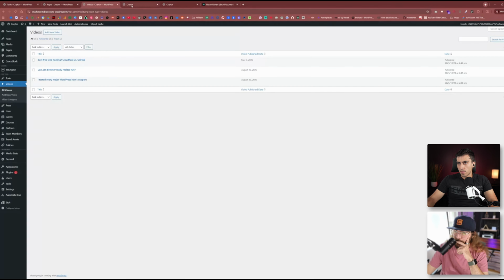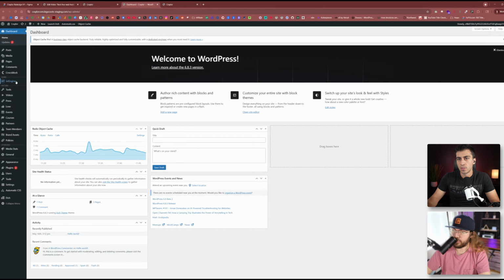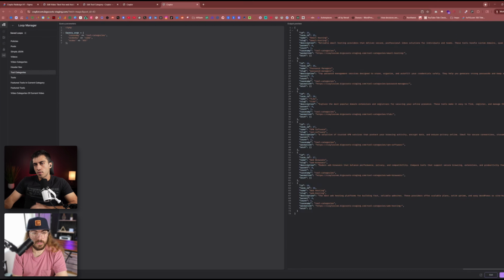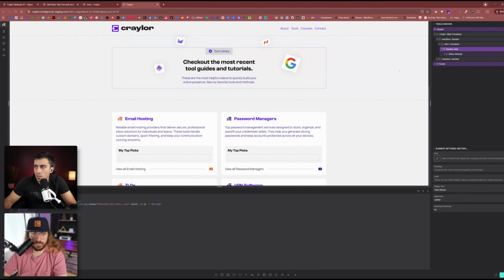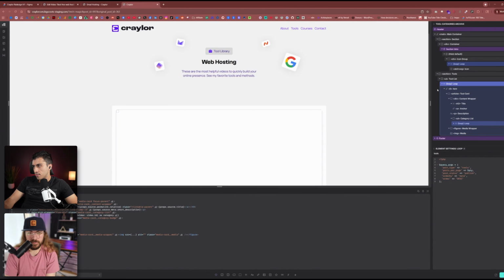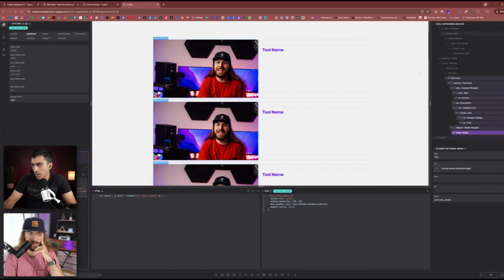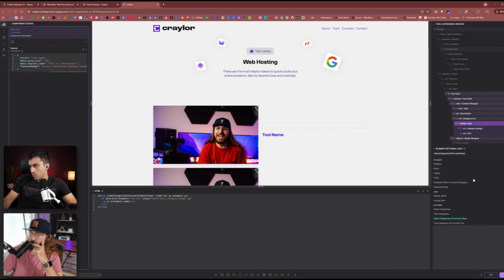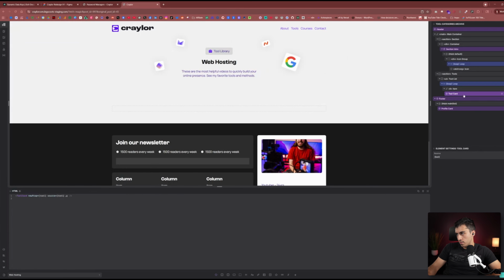Cards & Loops Cleanup – craylor.com | Agency-Grade Builds S1E13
🛠️ Building a business as a solo founder or agency owner is hard — tech, clients, systems, clarity. If you're stuck or scaling, let's solve it together

🤝 Ready to stop trying to duct-tape your digital presence together? My team at Motive11 builds websites and systems that actually work

- Use code MJS / MJSANNUAL
- Use code REBUILD

Chapters
0:00 Setting expectations for this episode
1:51 No videos archive and routing plan
3:58 Home page videos logic and YouTube handoff
5:51 Sorting newest first and linking cards
6:56 Category archive vs single debate
8:56 We need a proper tool card
10:56 JetEngine taxonomy meta and limitations
12:56 Sponsor: Big Scoots
14:04 Sketching the tool category page
16:30 Reusing vs new components discussion
18:46 Layout choice sidebar plus wide cards
20:55 Building the tool card component
22:59 Image ratios and clickable areas
24:58 Descriptions and truncation plan
25:52 Category badges placement rules
27:24 Toggle logic for reuse outside archives
28:46 Filtering tools by current category
29:23 Wrap up and what’s next

Become an MJS Member!